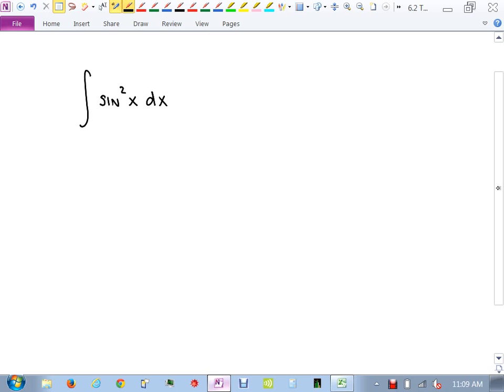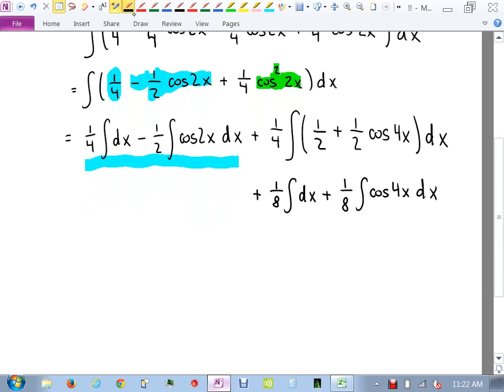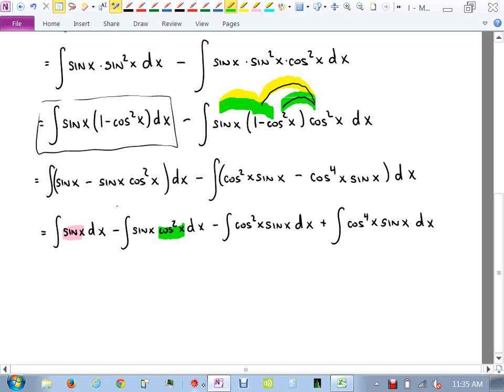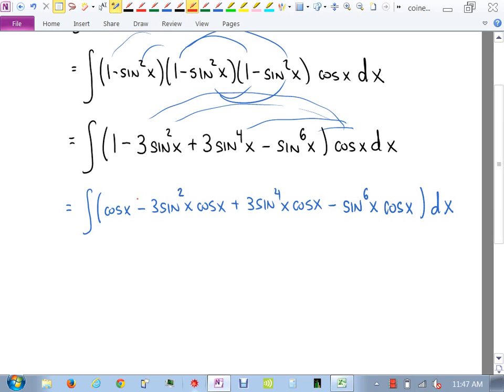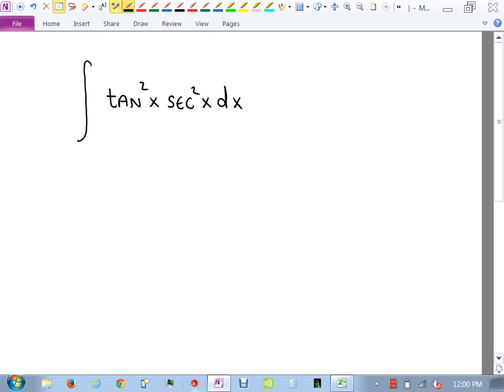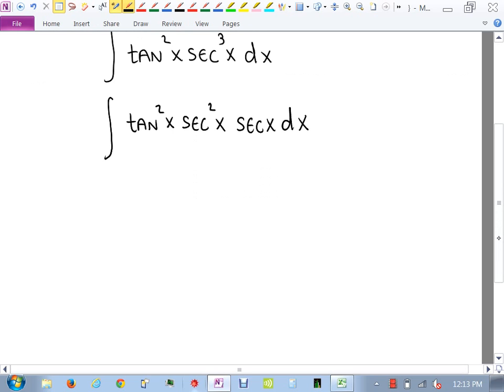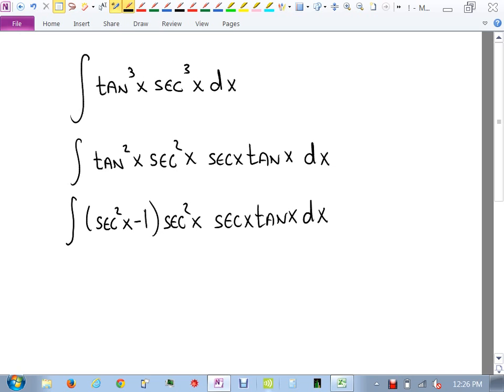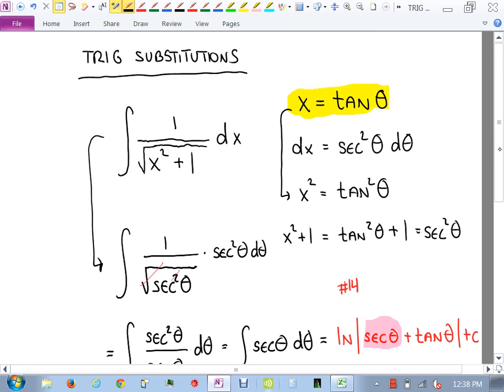2414 9-24-13 Day9 (Trig Integrals)